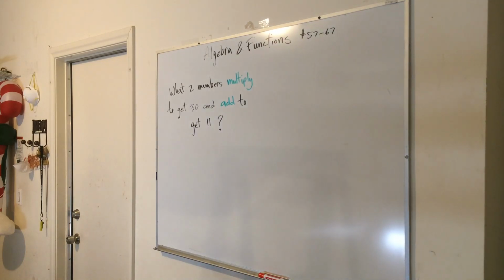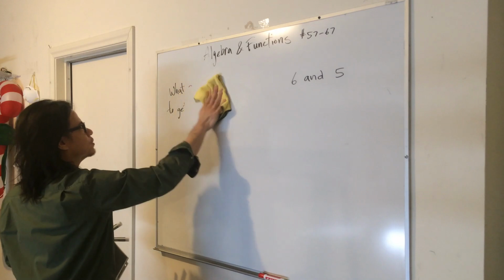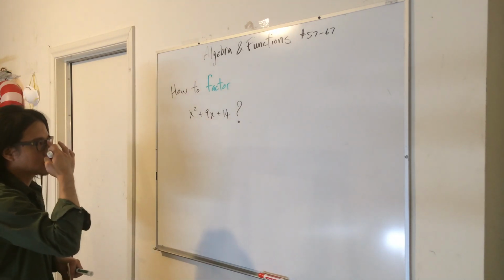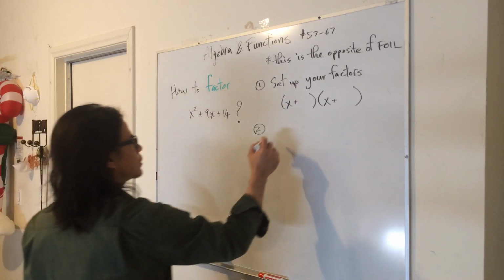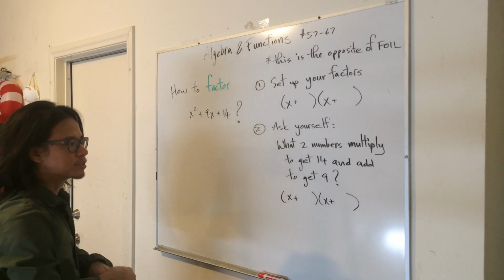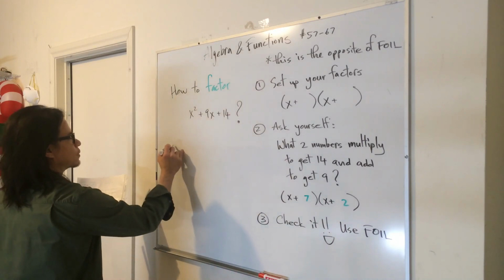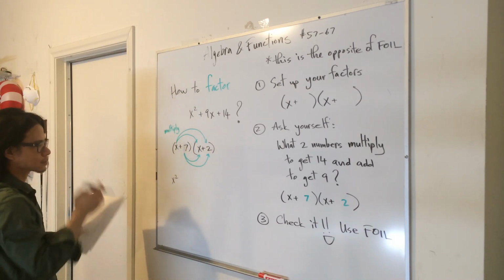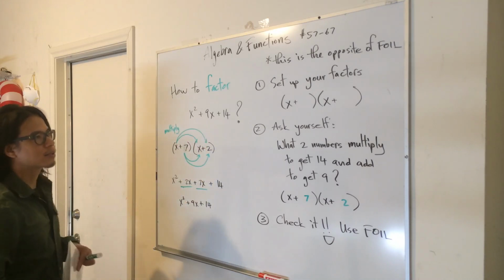Algebra & Functions 41